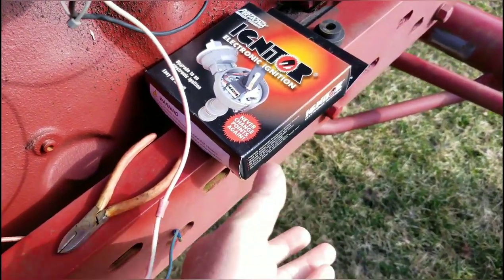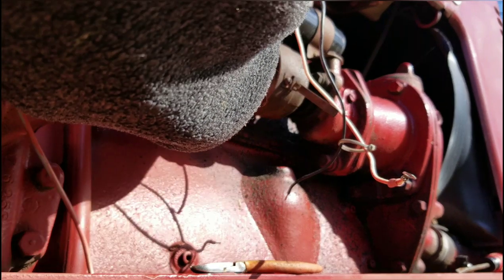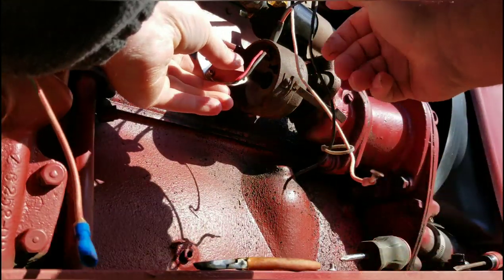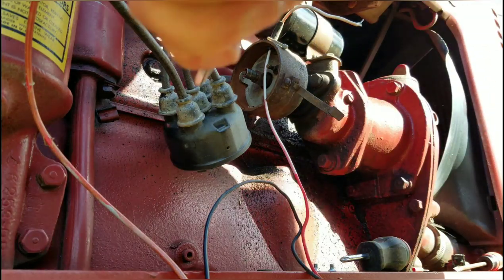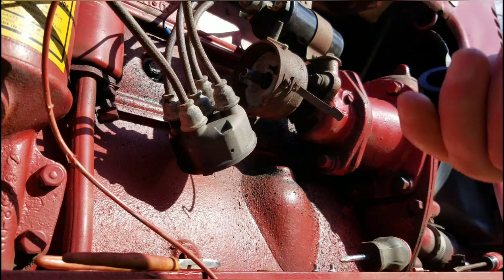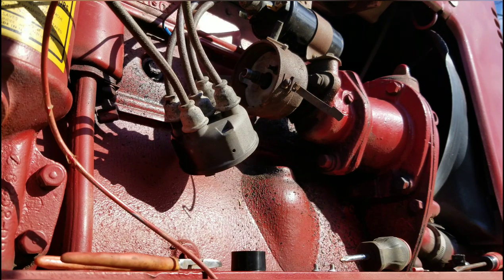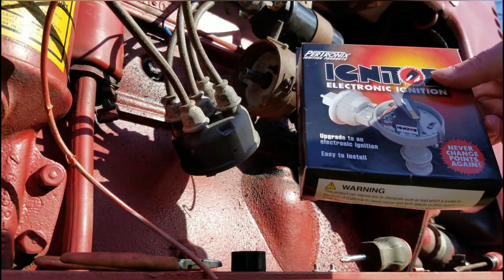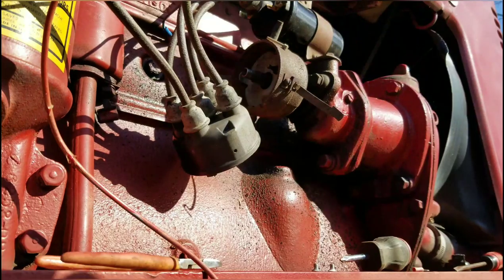Farmall M Electronic Ignition Installation...Almost!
Farmall M Electronic Ignition Installation. Very old farm machinery in operation on the farm. Farmall M Electronic Ignition conversion.